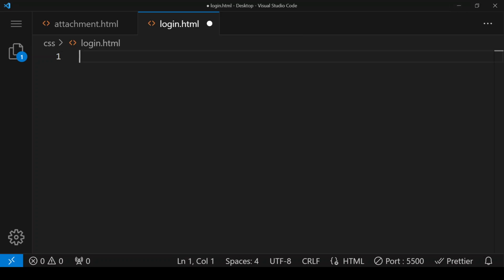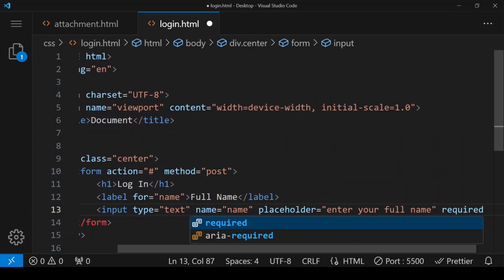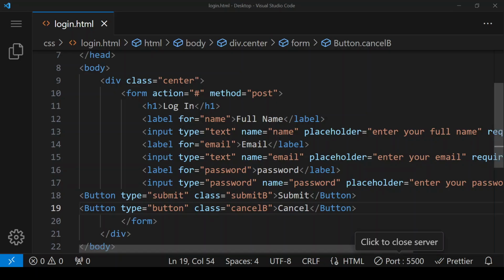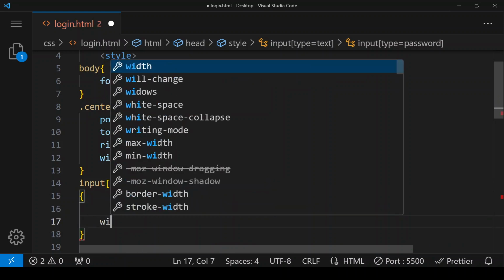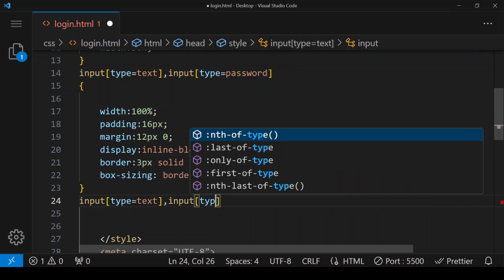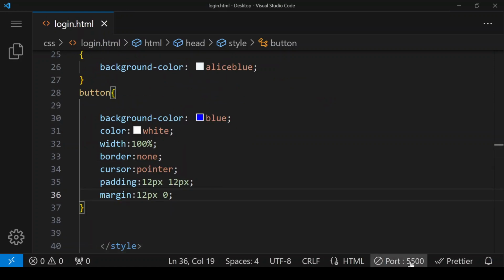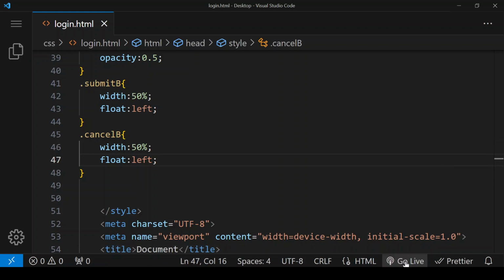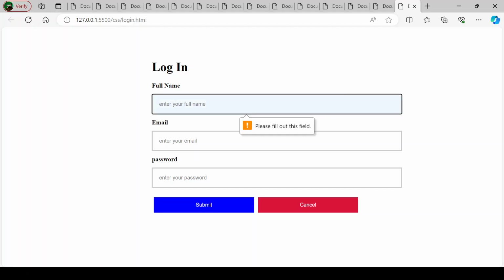Log In Form CSS